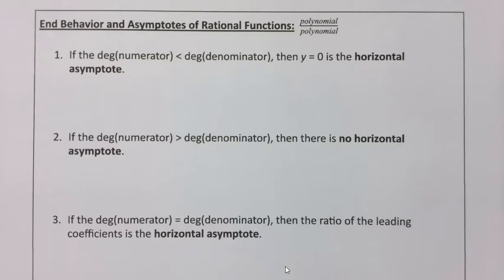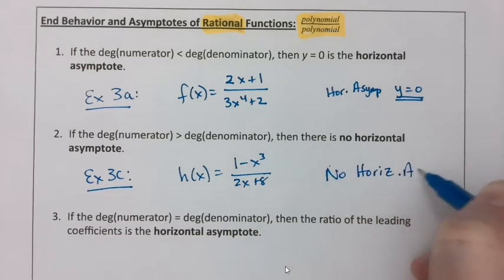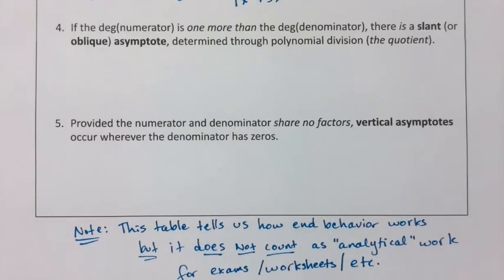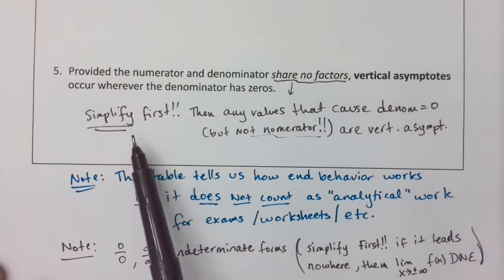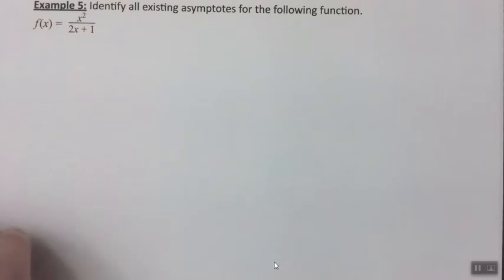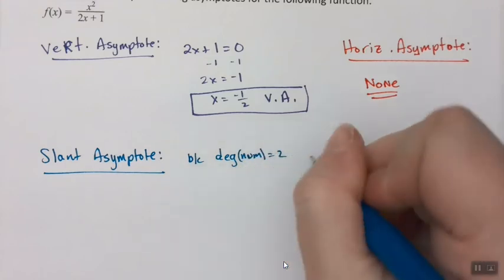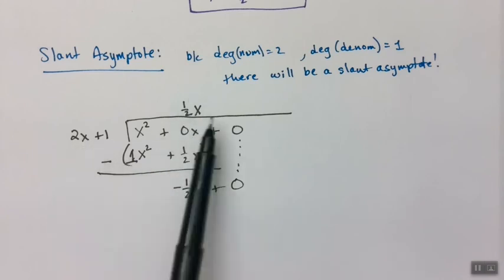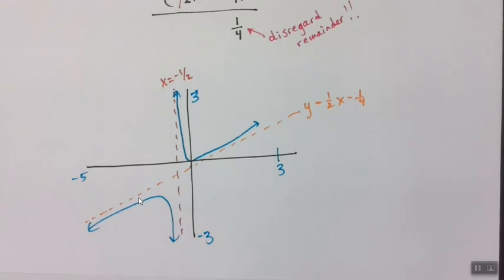MAT 151 2.5 Notes Part 5 of 8 (WN19)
Section 2.5 Notes Limits at Infinity